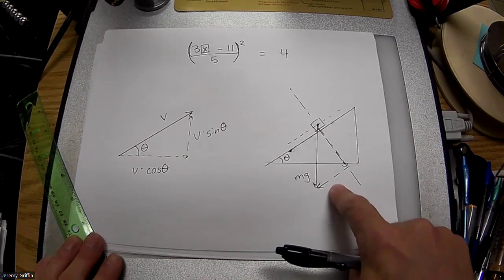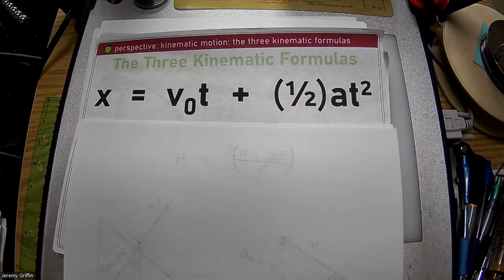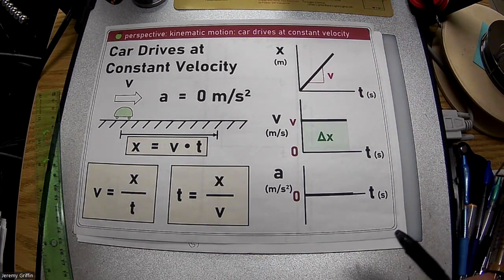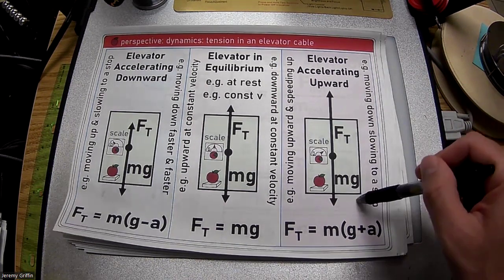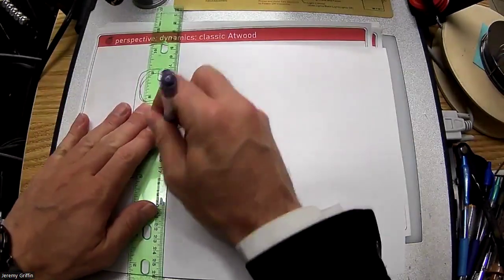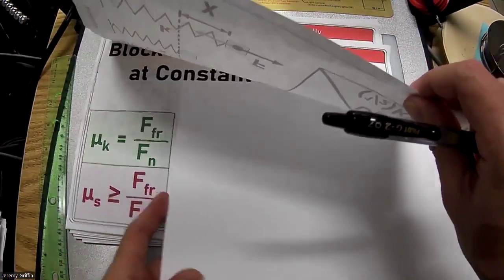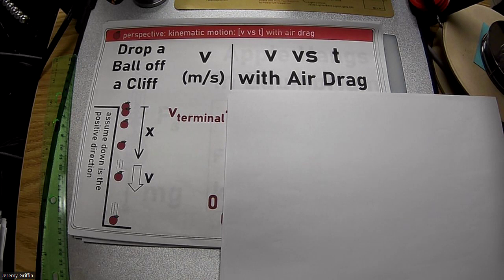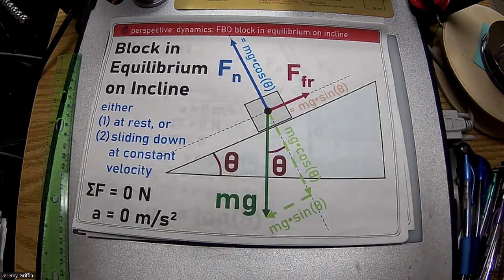2024 0508 AP Physics Day 167 - Challenge Puzzles Unit 01 Kinematic 02 Dynamic